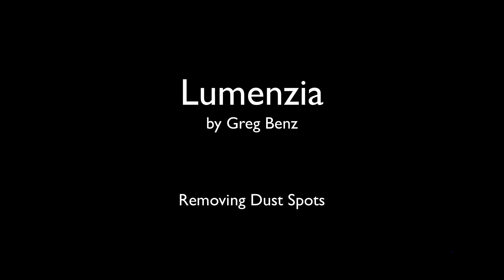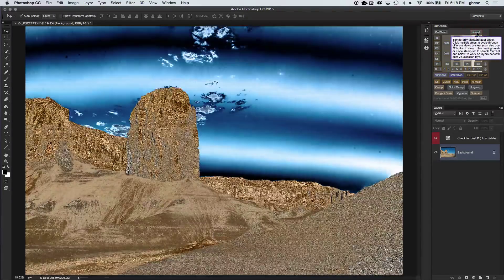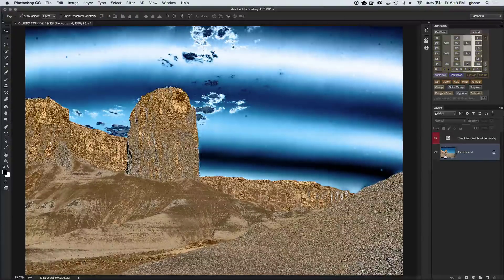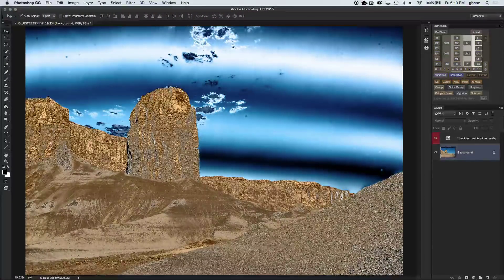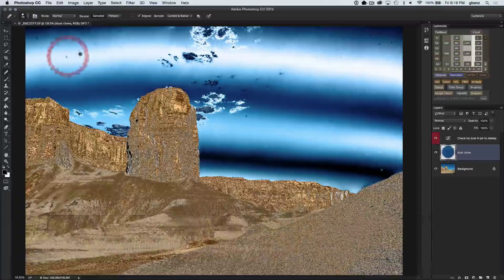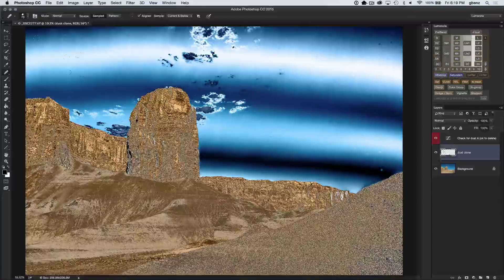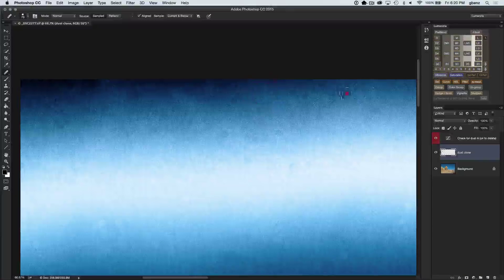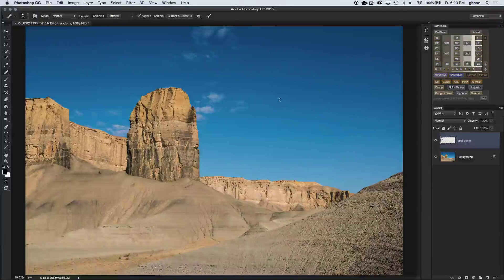Remove dust with Lumenzia v1.3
Photoshop Camera RAW and Lightroom have an amazing "visualize spots" tool to help remove sensor dust spots from your images.  However, these tools are designed to be used on the RAW image.  Once you have edited your image with multiple layers, it can become much more time consuming to find and fix dust spots.  Lumenzia addresses that with the new "✓dust" button in Lumenzia v1.3.  Just click on it to get a temporary visualization of the dust in your image and use the healing brush or clone stamp in Photoshop to fix the dust spots.